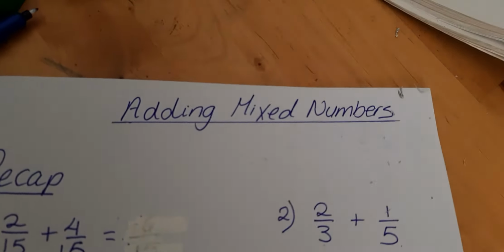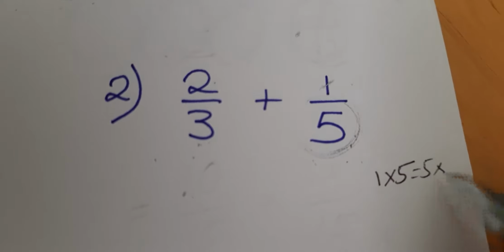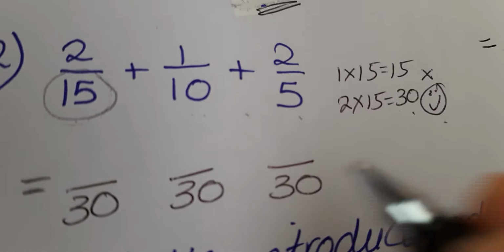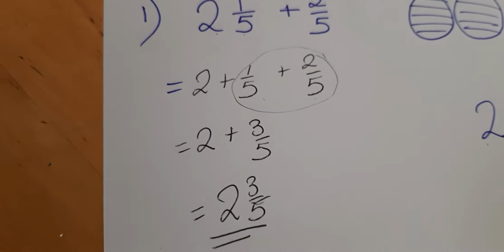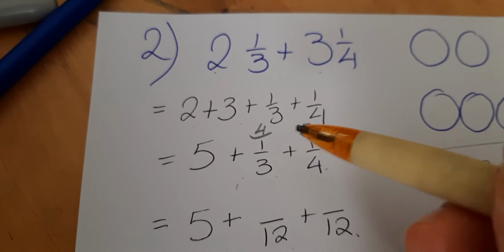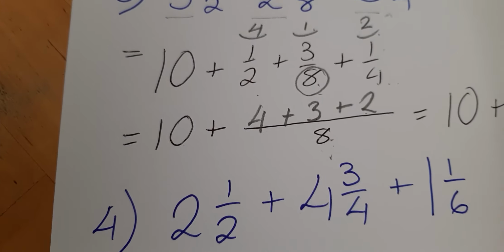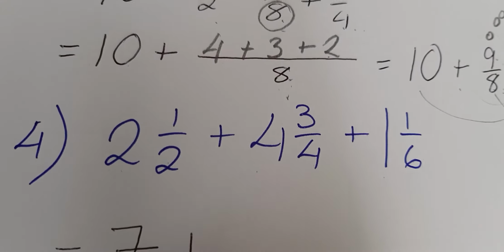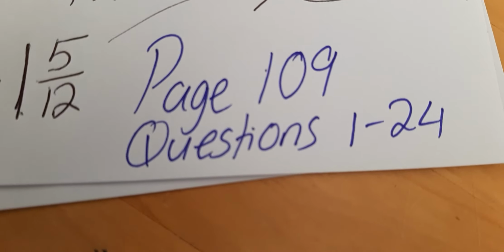Adding Mixed Numbers Together